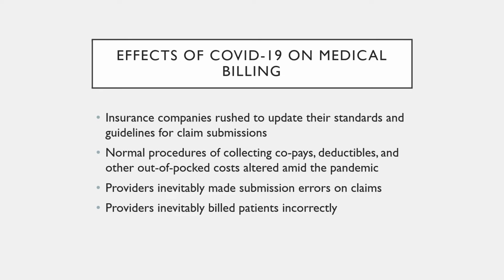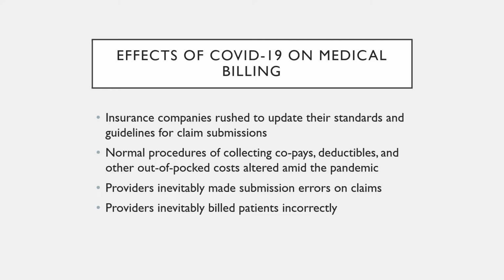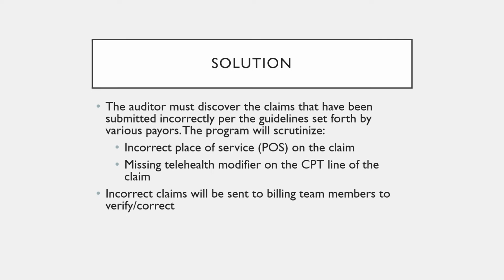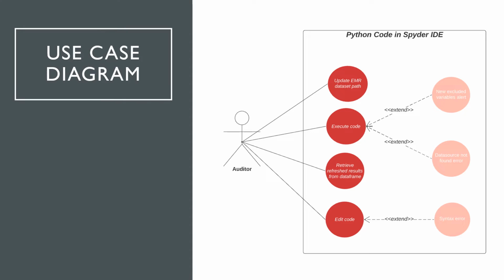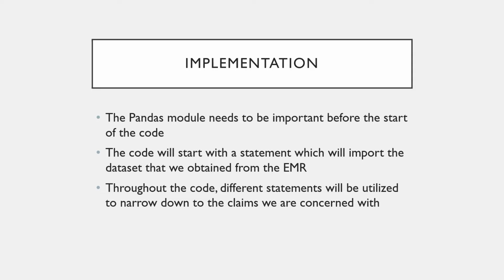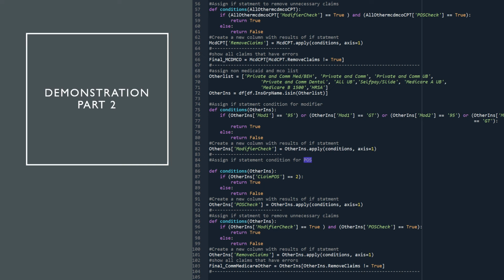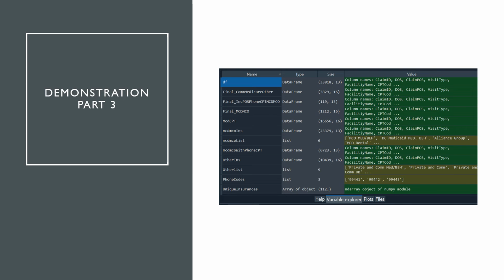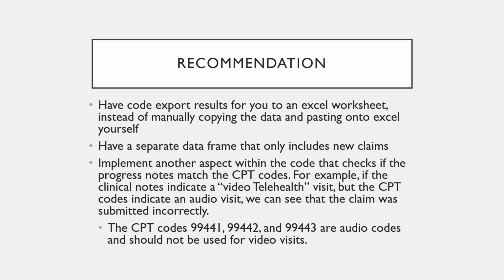Telehealth Audit with Spyder IDE Python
HAP 752 - Final Project
8/15/2021
Health Informatics Graduate Program